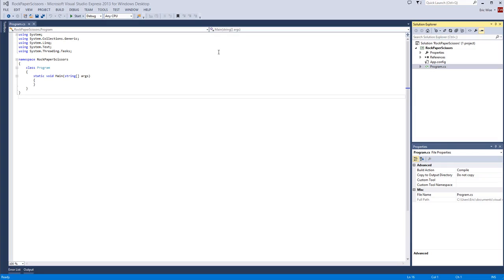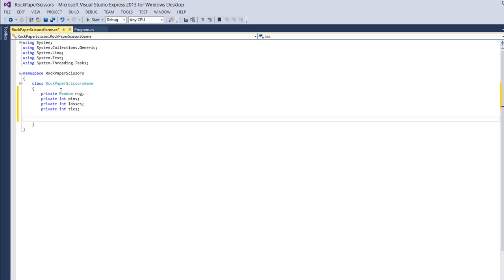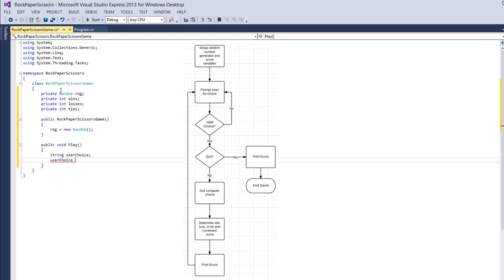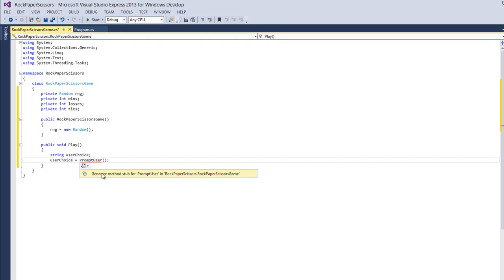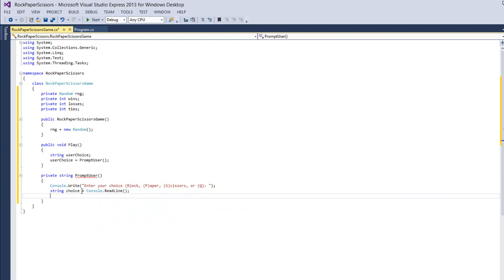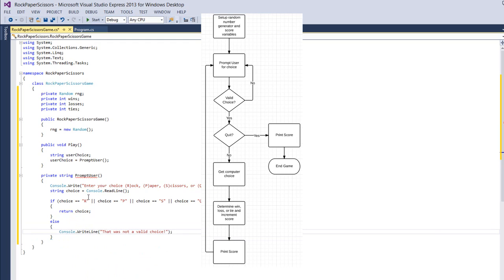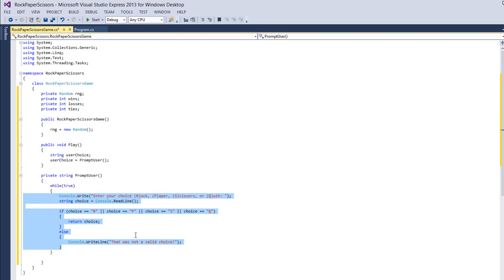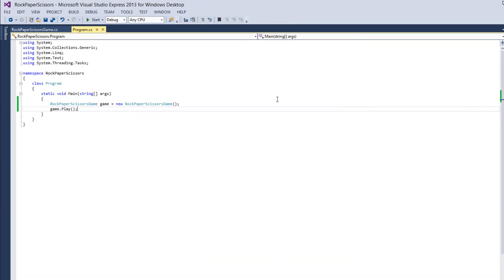008 Live Coding Rock, Paper, Scissors 1